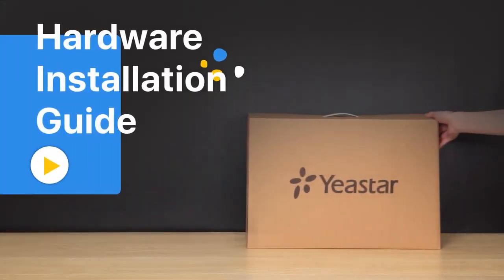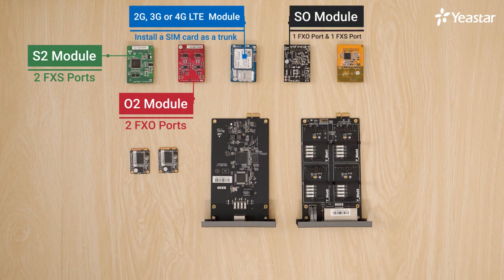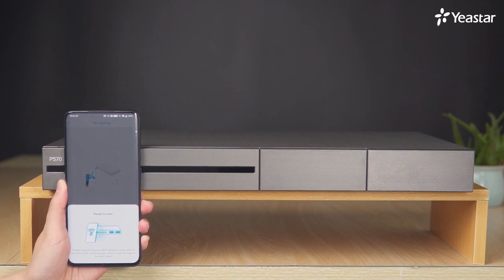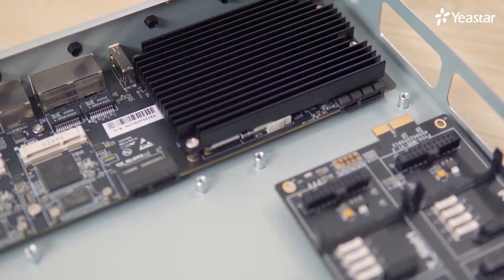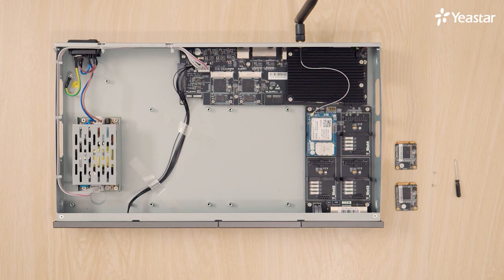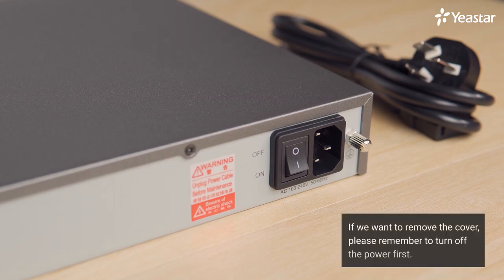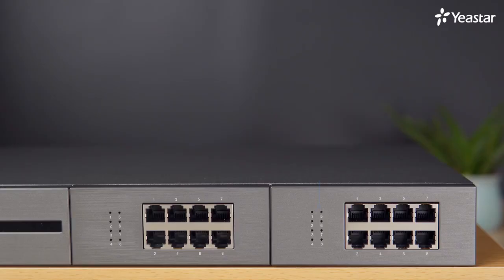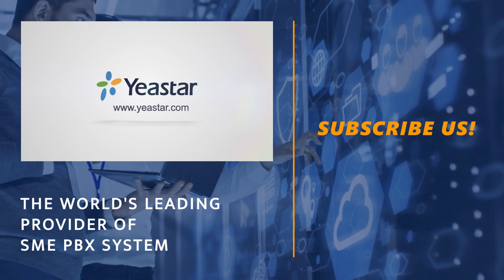Yeastar P Series PBX Quick Hardware Installation Guide Unboxing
When you get your hands on the whole-new P-Series PBX hardware, are you eager to try out this sophisticated, integrated, and converged system to impress your customer, empower your agents, and elevate your business? No more waiting!

In this video, we will take a standard P570 as an example to show you how to install Yeastar P-Series PBX hardware. Main steps are following up:
1. Checking Package Contents 00:25
2. Introduction of the Expansion Boards, Modules, and D30 01:05
3. Installing the PBX 02:40
4. Ground Connection 06:45
5. Power-on 07:32